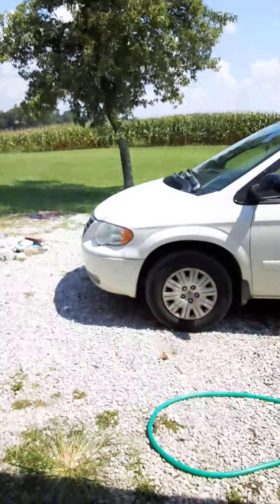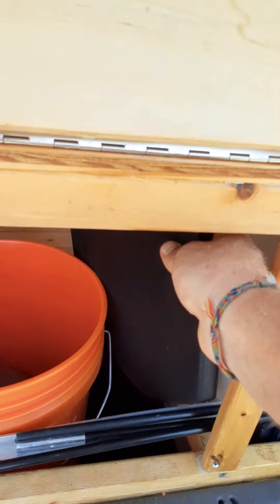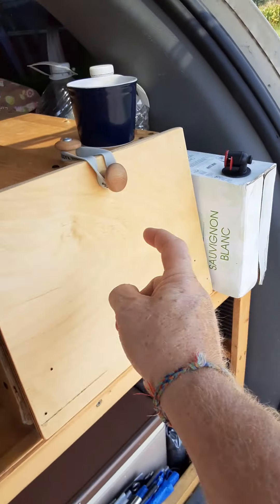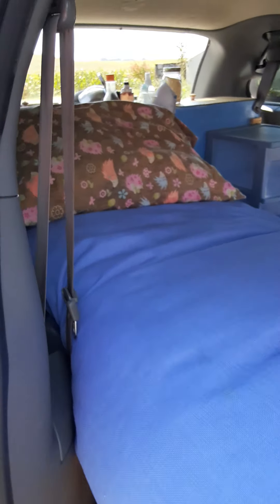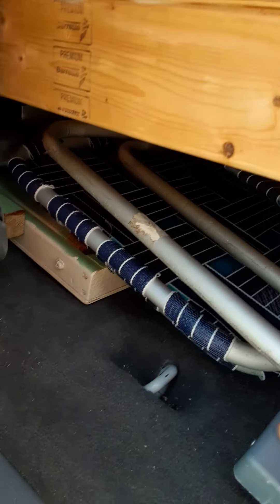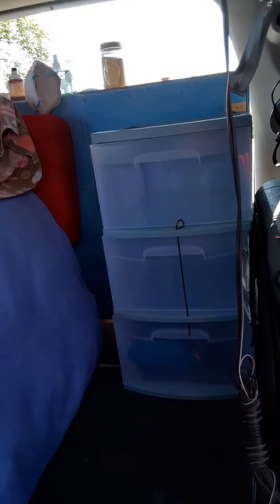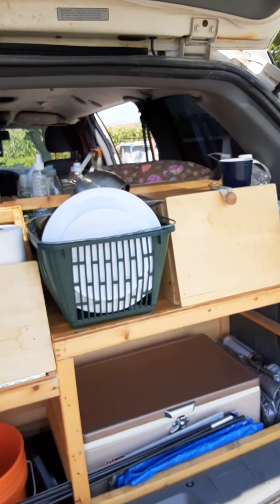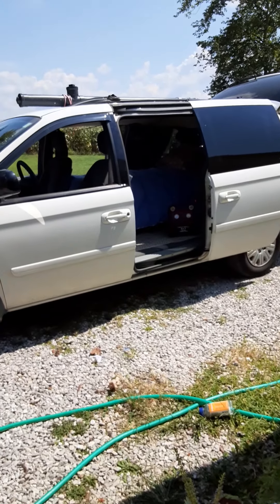Trailer Trash, Stealth Mini Tour